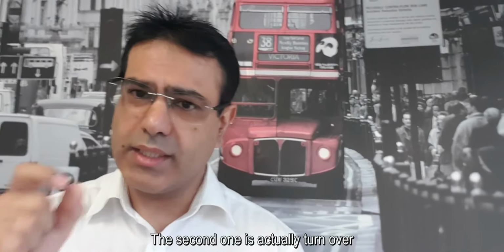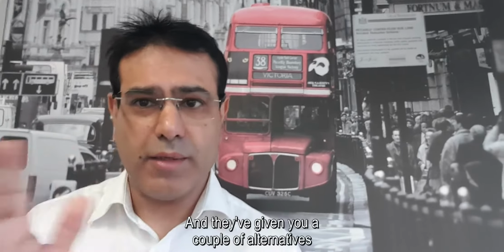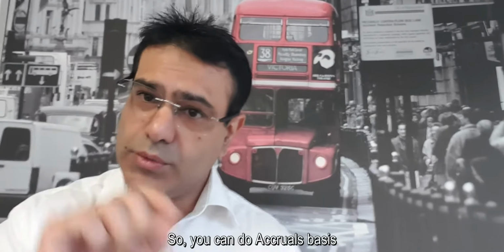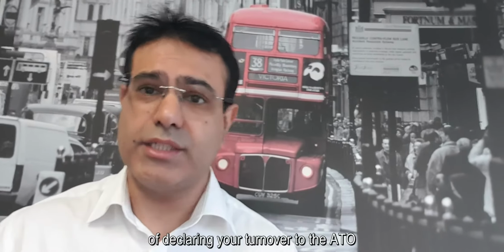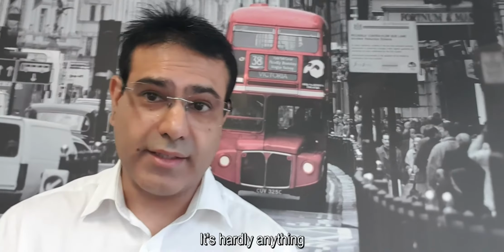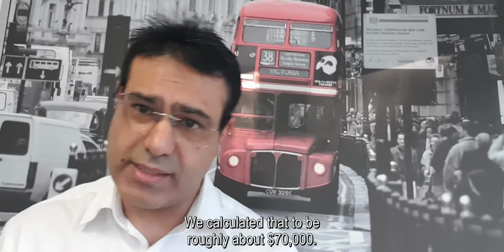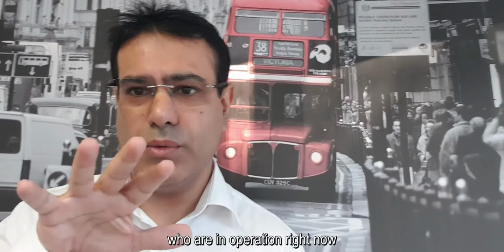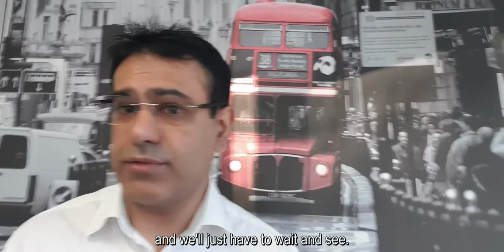How in two instances clients who thought they were no eligible were in fact eligible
The diffence between just accepting what you are being told and asking and digging a bit more could be the difference between you getting and not getting the Jobkeeper Payment.

In the video we explain how in two instances clients who thought they were no eligible were in fact eligible. The difference in cash is almost $100,000.

It is also an update too explaining what we have learnt from the ATO over the last couple of days.